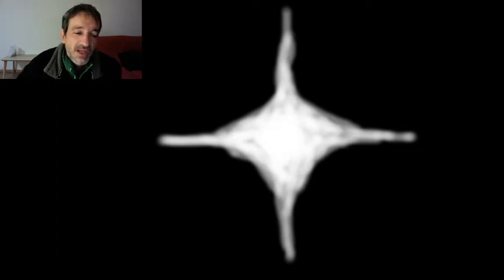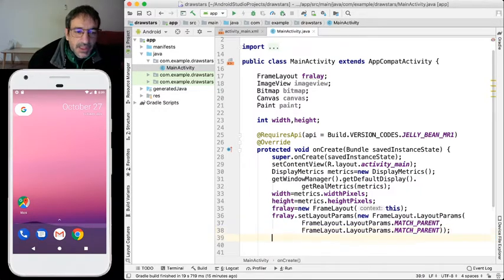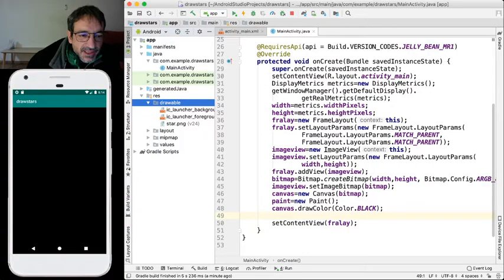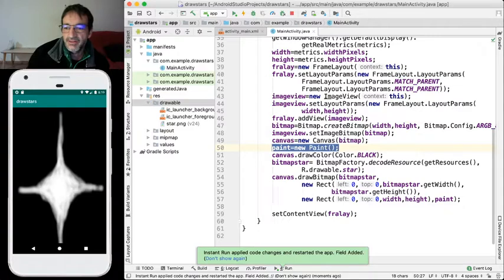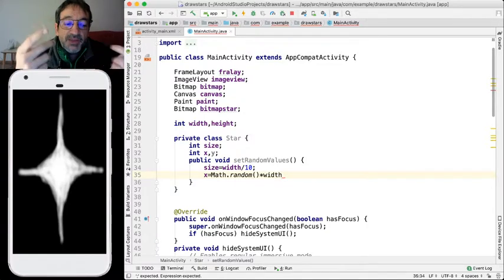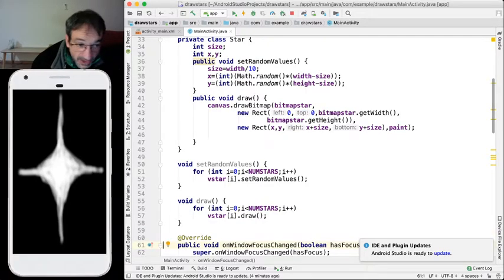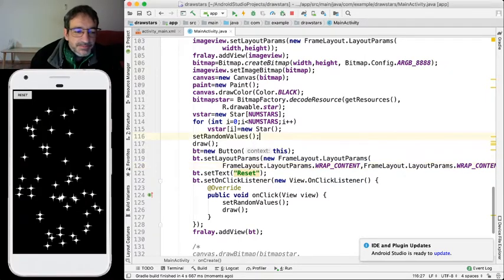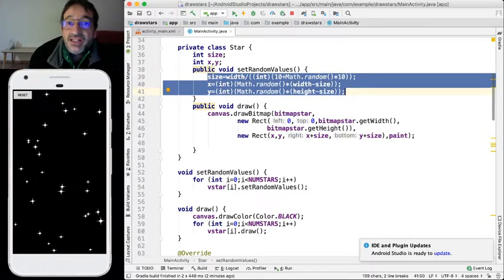Android Studio Draw stars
We show how to draw several stars on the screen by using a specific png file in Android Studio.